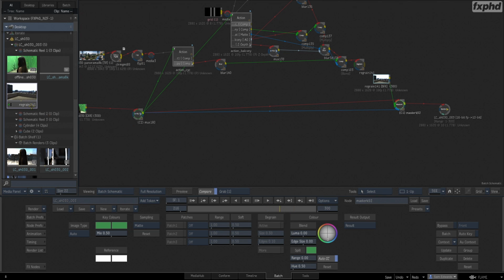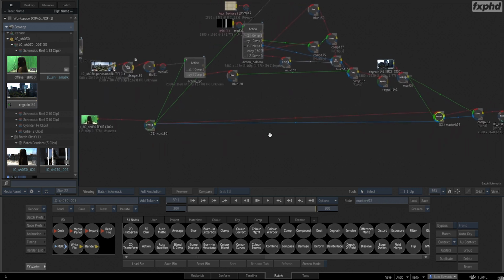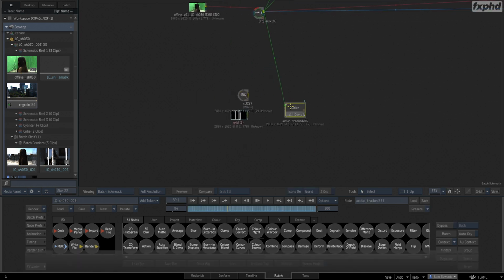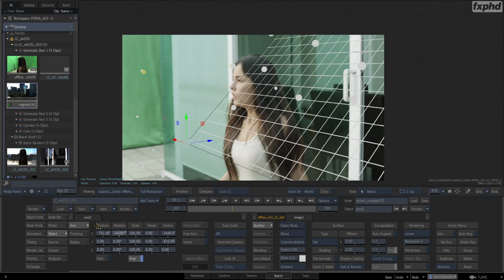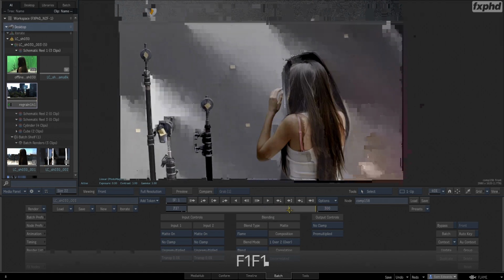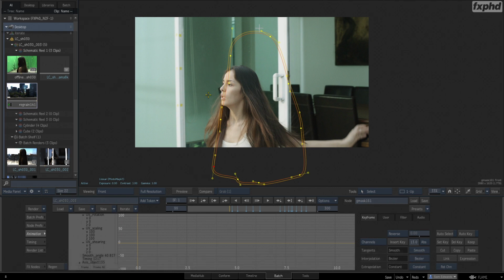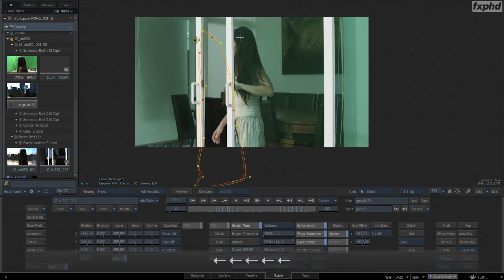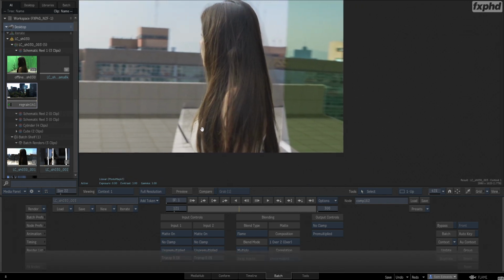CGI vs Animation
Still do not understand what is the difference between CGI and animation? It is no wonder, since these two terms are indeed very close in meaning. So, let’s compare them.

CGI is a broad term used generally for computer-generated images. But in the industry, people more often use CGI as an image generated by a 3D package as a common understanding. Now, comes to 3D Animation. It is a module of computer-generated imagery. That means 3D Animation is a process that is used where the CGI is meant to be used in conjunction with a motion picture (video, movies, etc). 3D animation is done by animating the controllers of a CG model in a way that looks realistic.

Generally, 3D animation may be a part of CGI that will help in adding a more realistic feel to the scene.